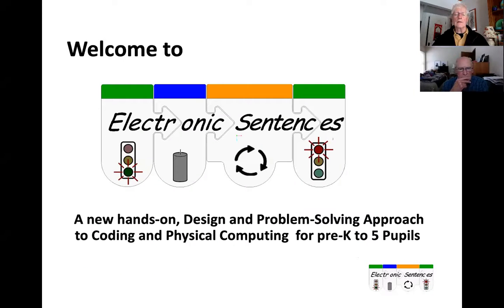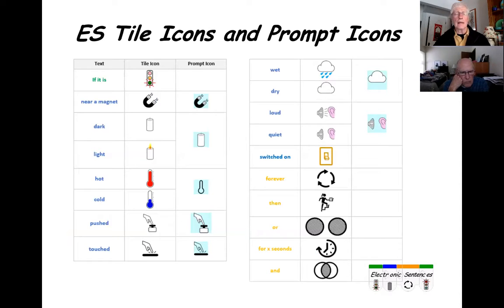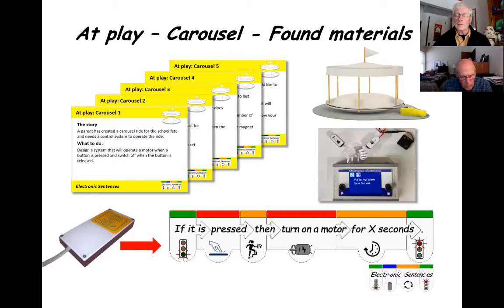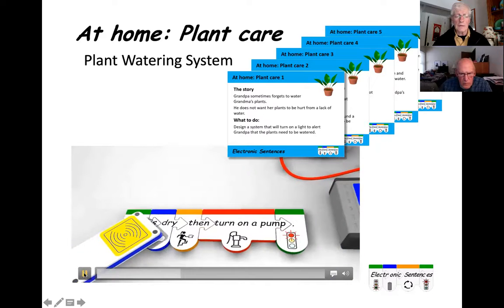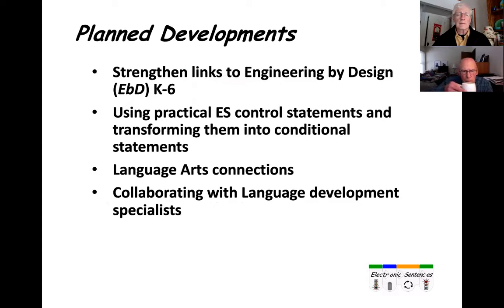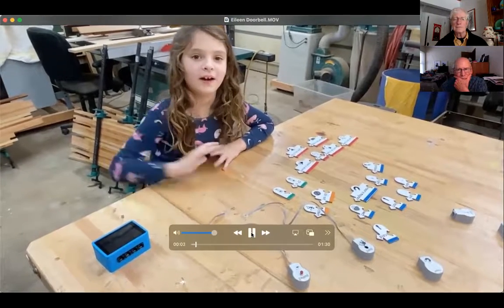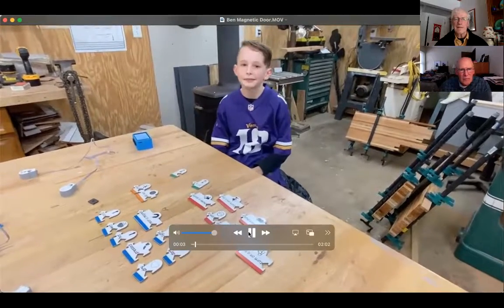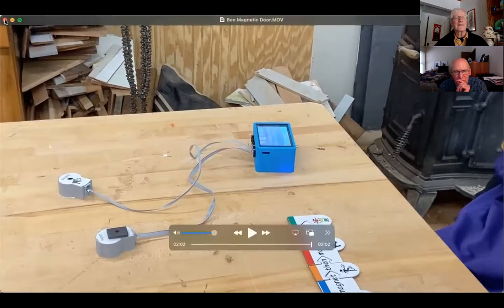Electronic Sentences 1 24 2022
Electronic Sentences is a new hands-on, design and problem-solving approach to coding and physical computing  for pre-K to 5 pupils. Pupils solve real world problems by writing actual English sentences that are converted to program code by a scanner.  The scanner  then controls appropriate sensors and devices that will provide the solution that the pupil has designed.